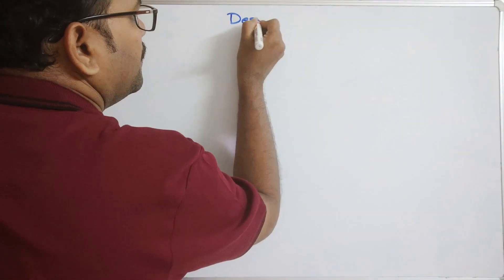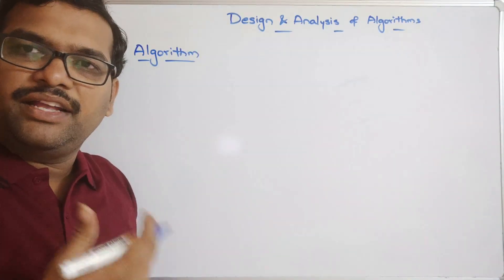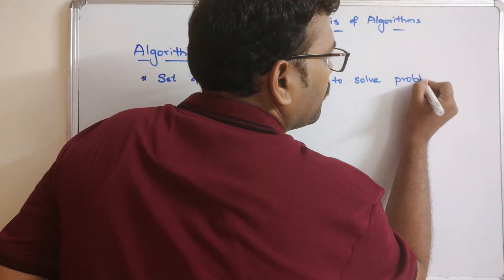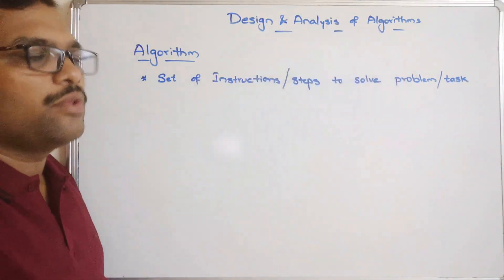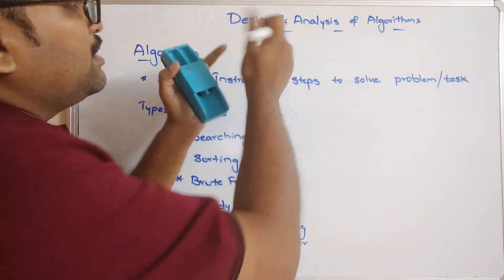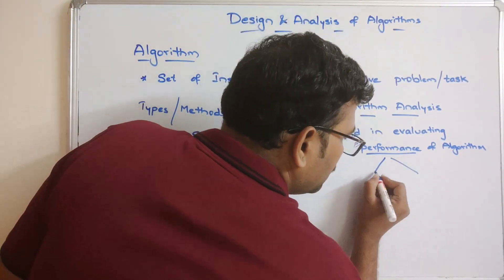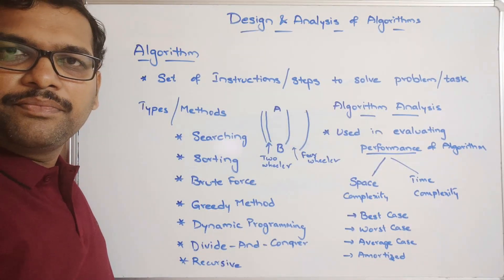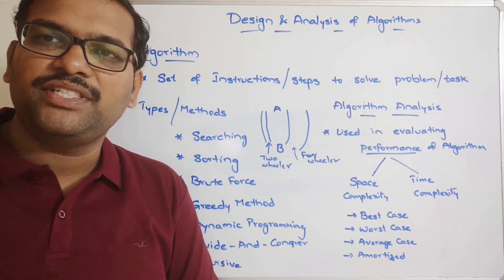01-Introduction to Algorithms for Placements & Interviews | DAA Full Course Series